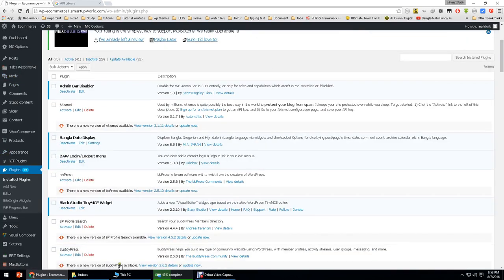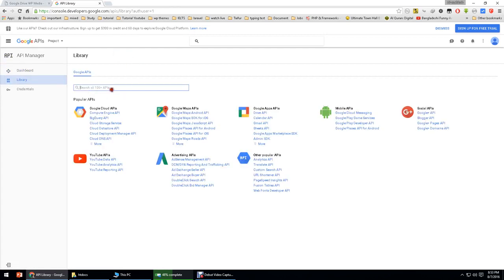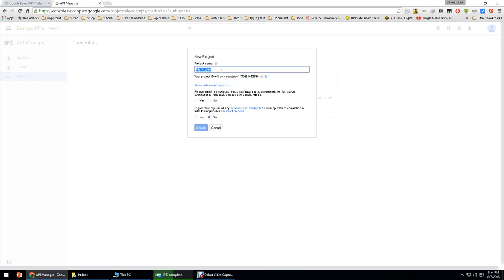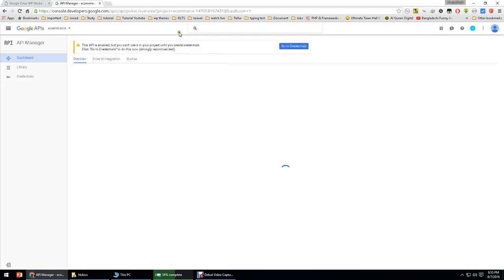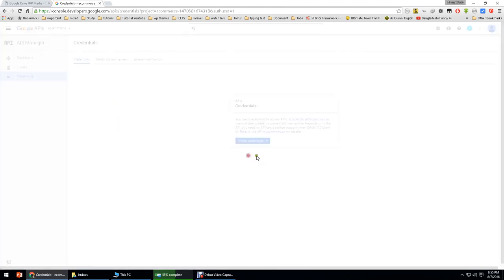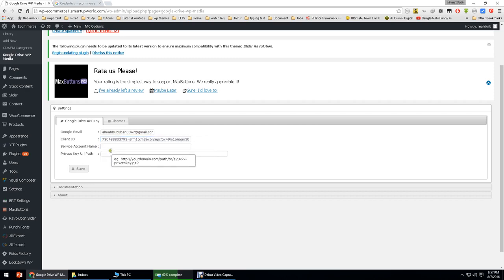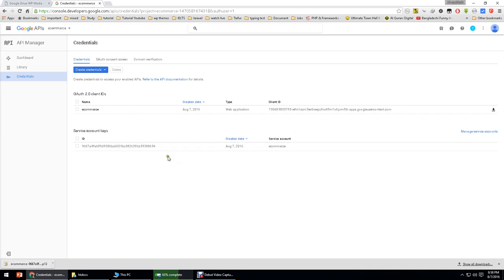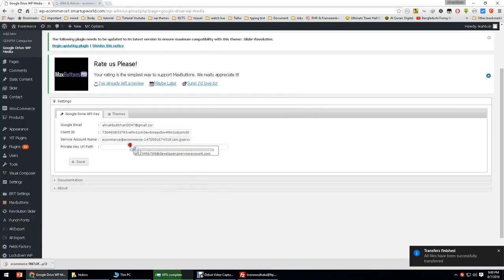Google Drive WP Media configuration